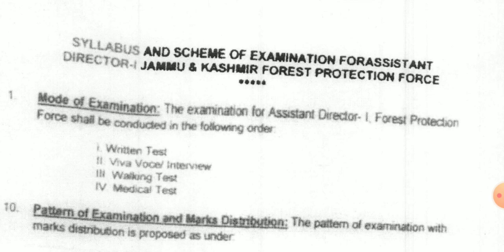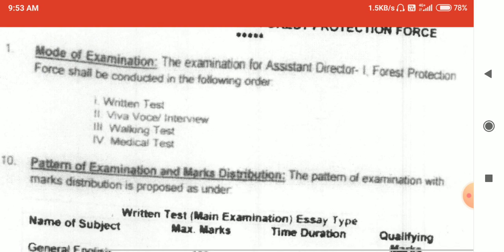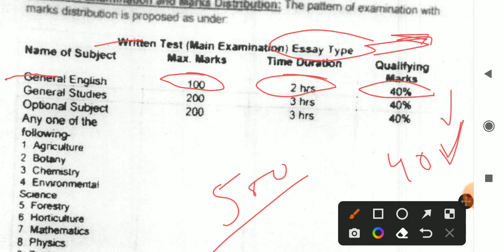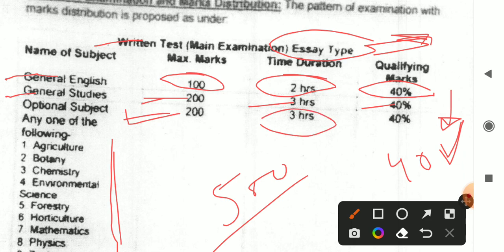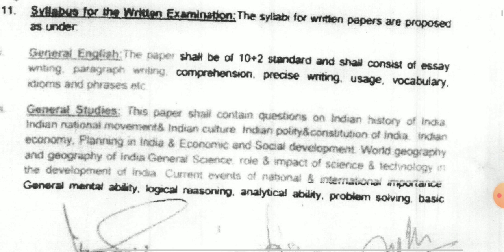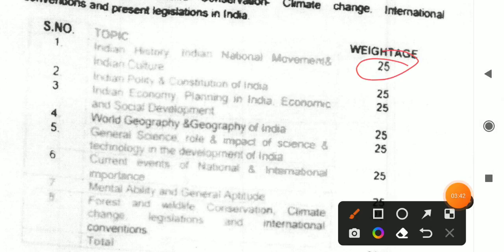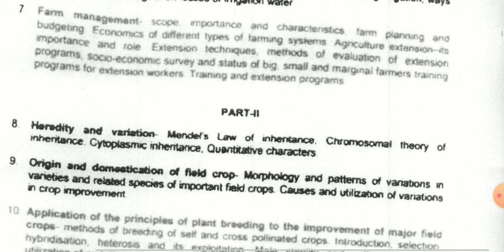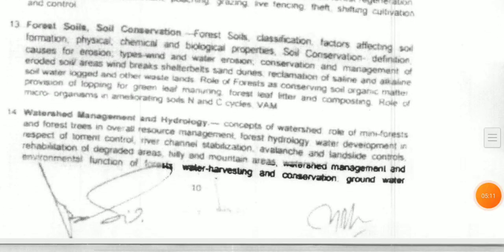Syllabus for Assistant director/ JKPSC recruitment/ written or objective